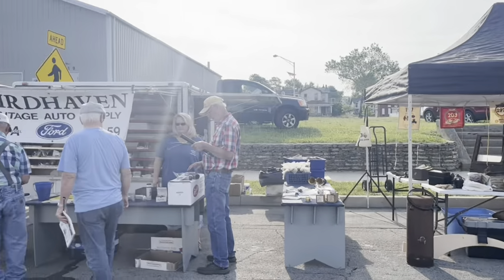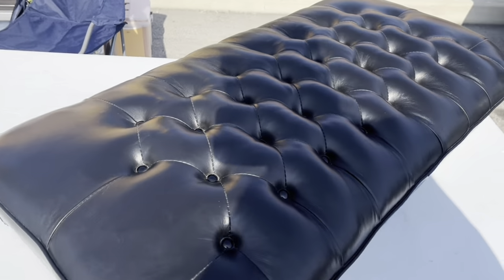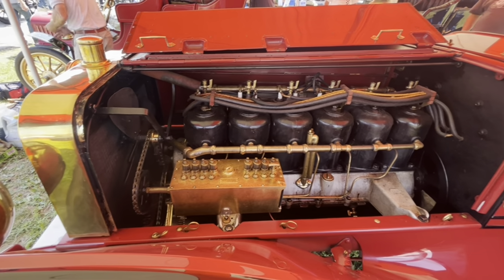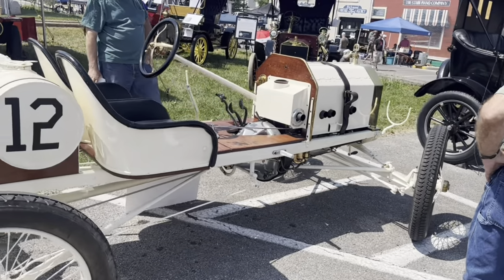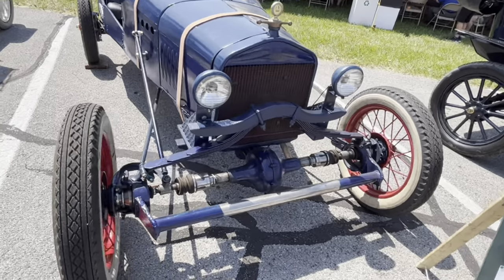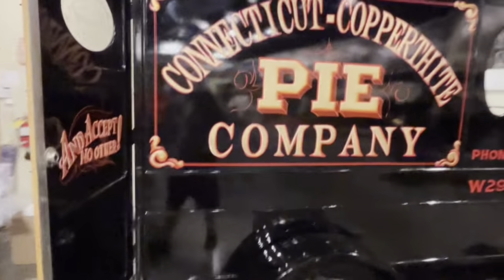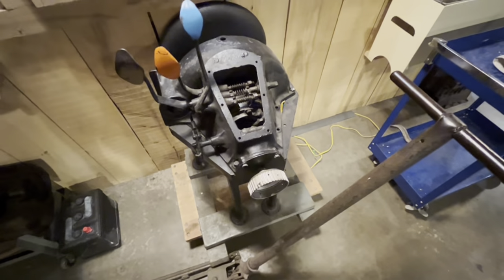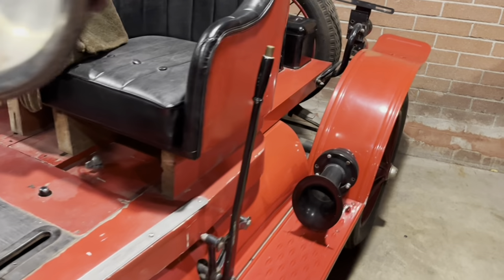Pre-Model T Fords, The Museum, The Swap Meet, The Car Show !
Tons for Fords at the Model T Homecoming in Richmond, IN, 2023